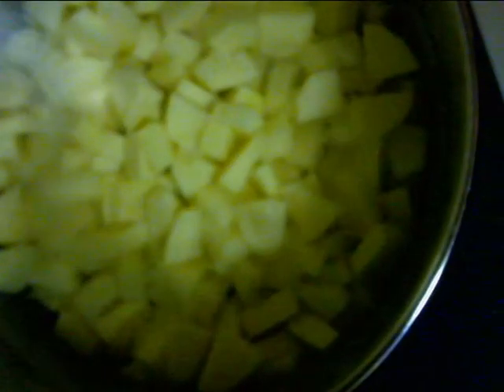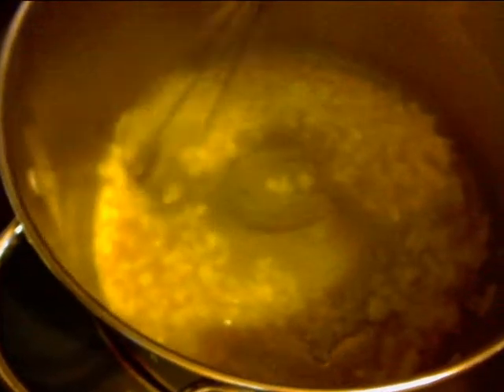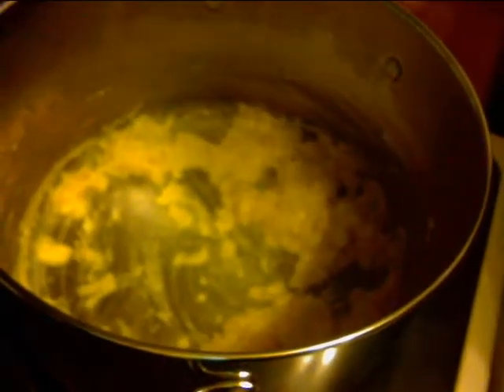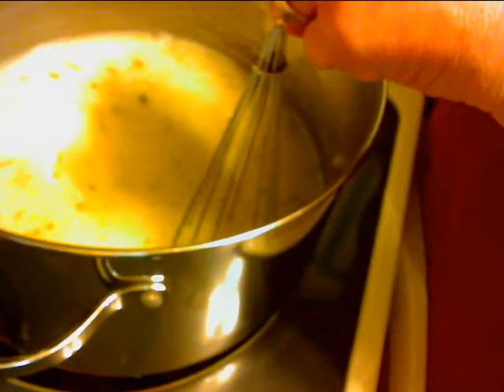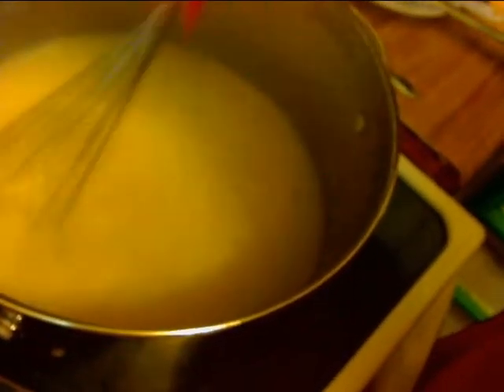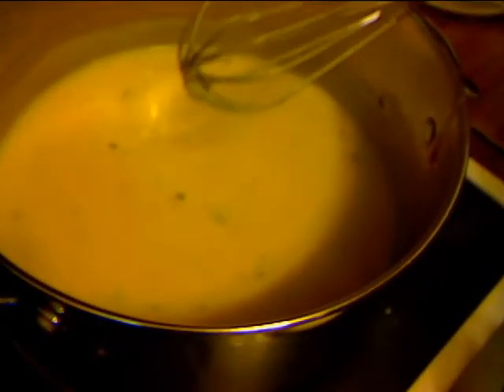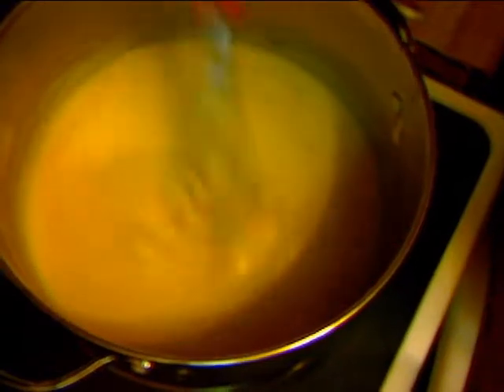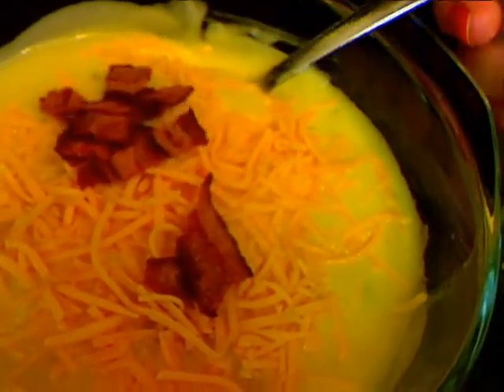Cooking with Cricket - Cheesy Potato Soup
This soup cooks up real creamy and smooth. Add more cheese, crumbled bacon, or even sour cream to the top if you like. Once you boil your potatoes and get them tender, the rest of the cooking goes by pretty quick. Hope you enjoy!